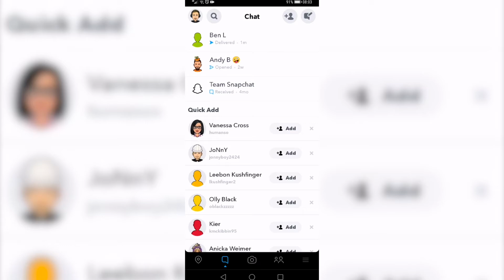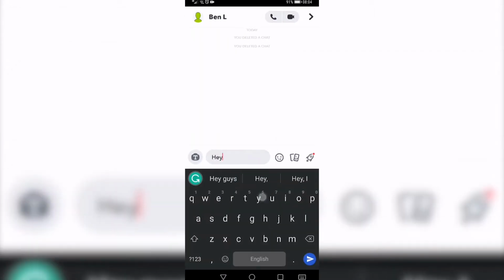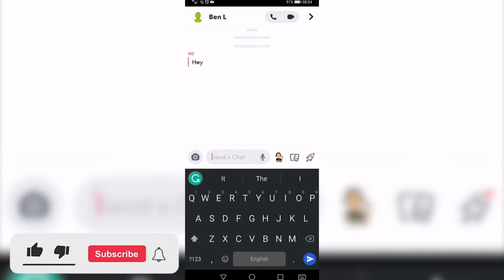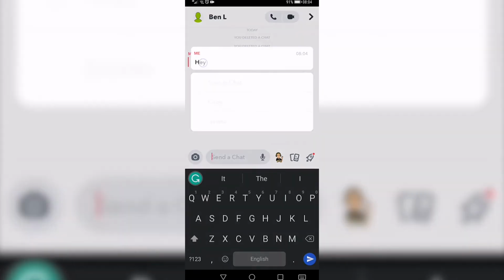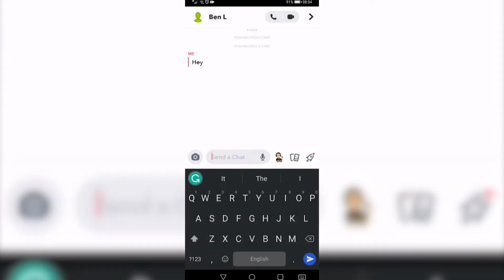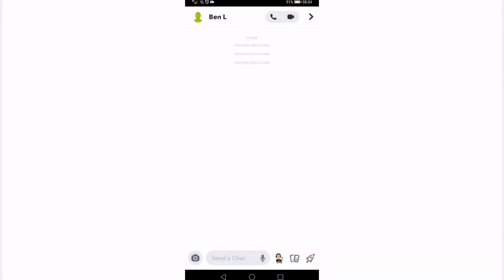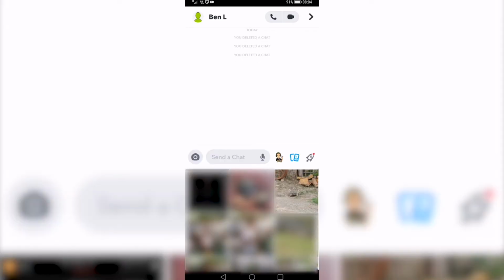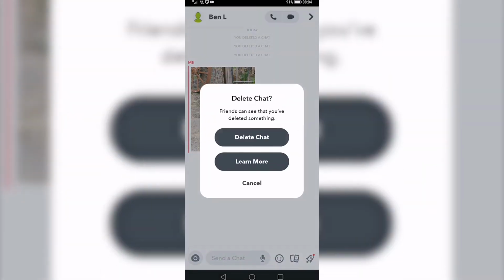How to Unsend Snap on Snapchat!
In this video I will show you how to unsend snaps on Snapchat. Did you send a snap to the wrong person and want to know how to unsend the snap. The process is simple and I explain everything in this video. Just follow along with this video to learn how to unsend Snap on Snapchat.